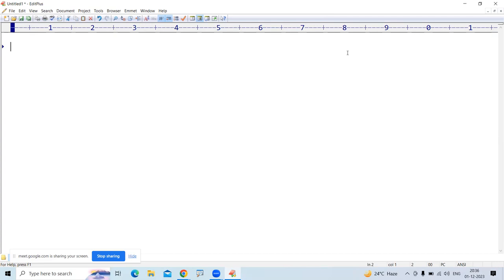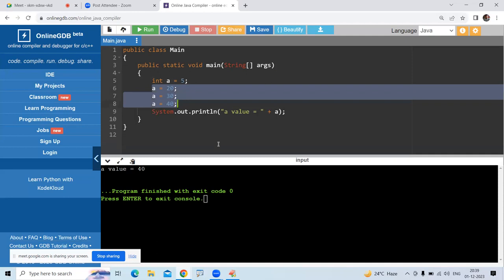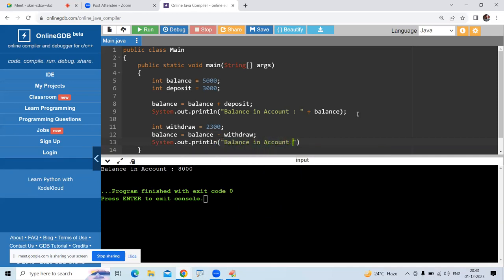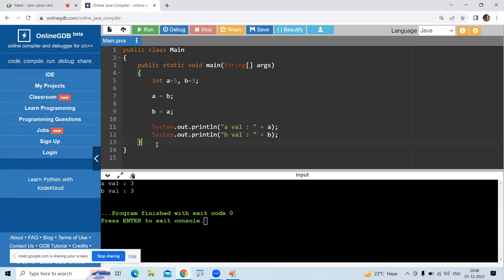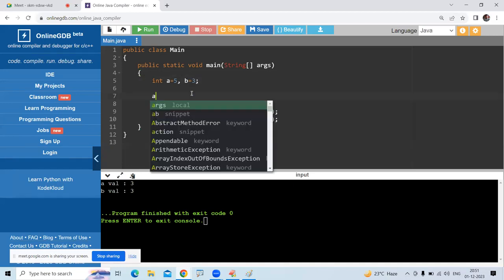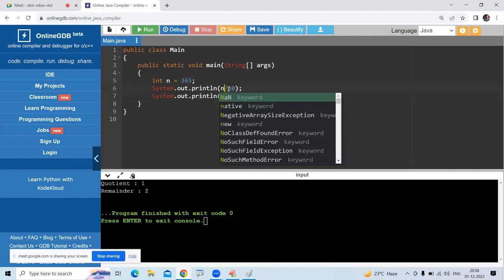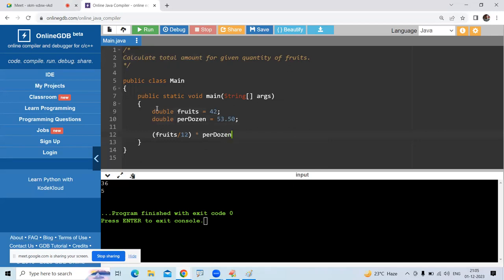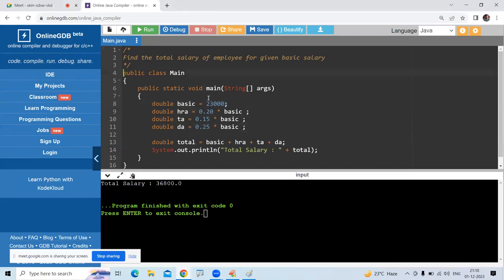Arithmetic Operators in Java 💻 | Java Operators Explained | By Acharya Coding School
💻 Java Tutorial: Arithmetic Operators in Java
In this video, we explain the arithmetic operators in Java and how they are used to perform mathematical operations such as addition, subtraction, multiplication, and more. These operators are fundamental and used in almost every Java program.

🔹 What Are Arithmetic Operators in Java?
Arithmetic operators are used to perform basic mathematical calculations between variables and values. They work with numeric data types like int, float, double, etc.

💡 Key Arithmetic Operators in Java:
+ – Addition (adds two values)
- – Subtraction (subtracts second value from first)
* – Multiplication (multiplies two values)
/ – Division (divides first value by second)
% – Modulus (returns remainder after division)
++ – Increment (increases a value by 1)
-- – Decrement (decreases a value by 1)